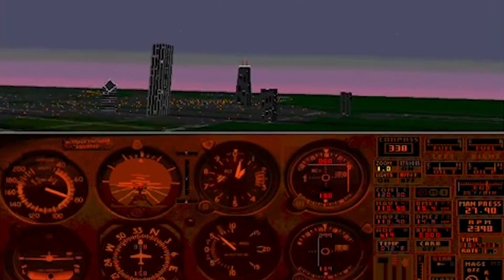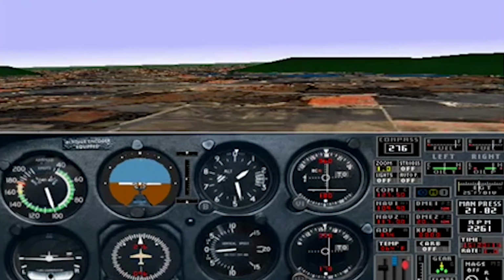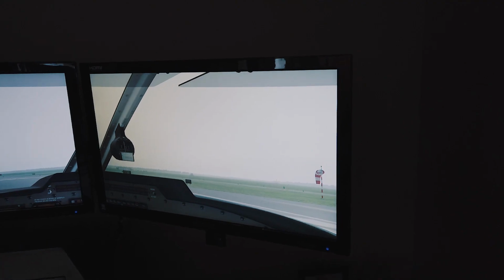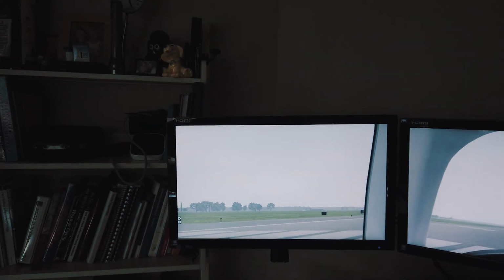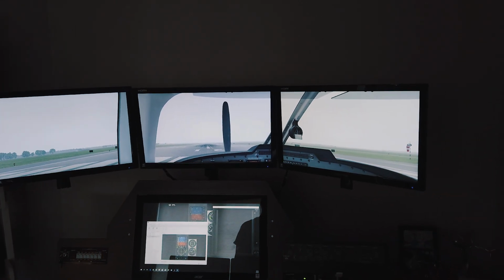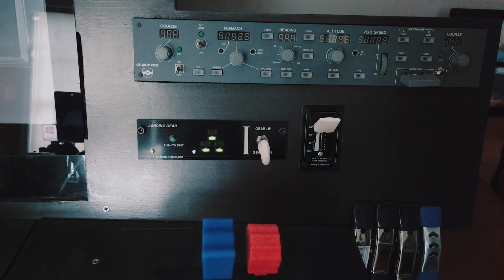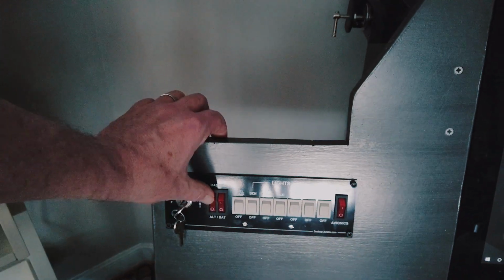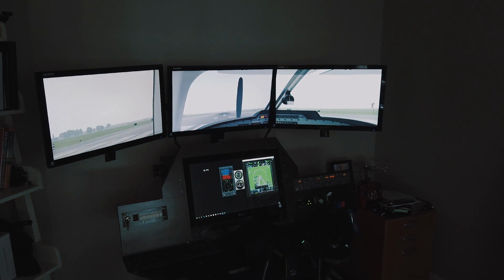iPad Pilot's Simulator tour!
I get asked about my simulator all the time. In this video I give a brief overview of all the parts and pieces as well as some home flight simulator history. Here are some of the components and software that I use and love.